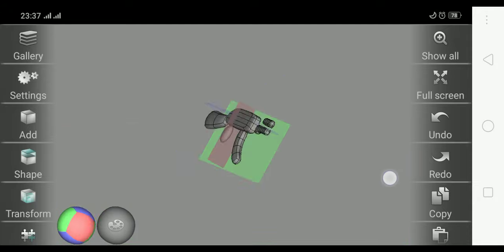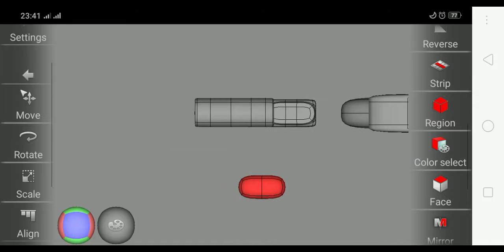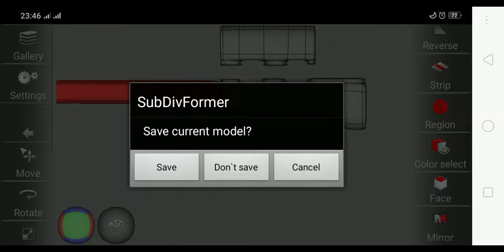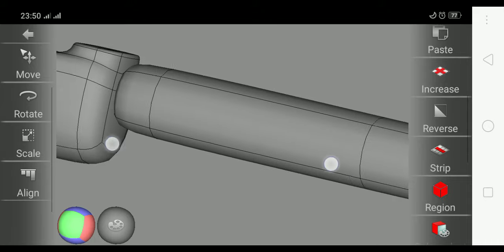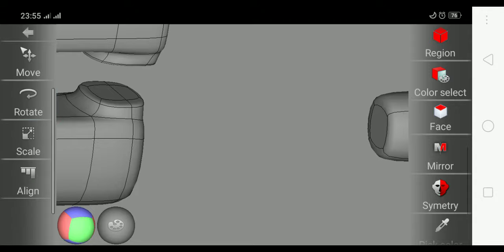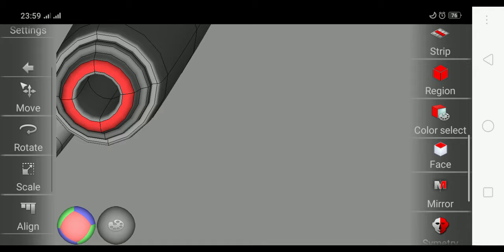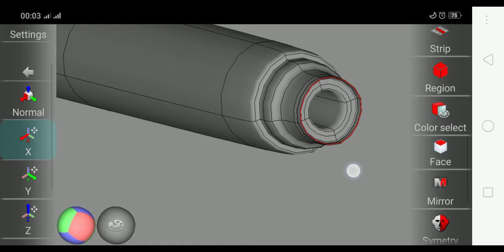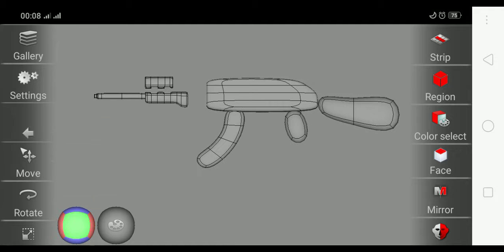How To Model A Detailed AK-47 Rifle With Subdivformer (SDF 3D) On Android (Part 5)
Part 5 is out! In this installation of the series on How To Model A Detailed AK-47 Rifle On Android, I start working on the gun's muzzle. The muzzle is taking shape but as I near nailing the front parts, something interesting happens. Watch out for part 6.